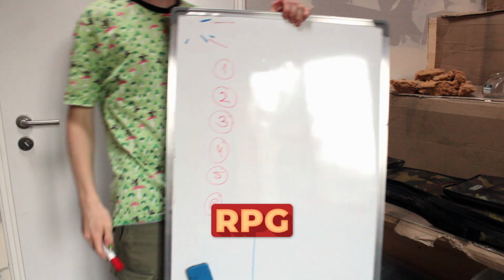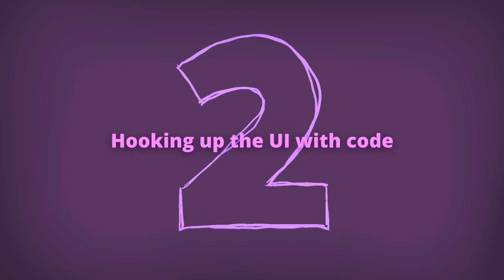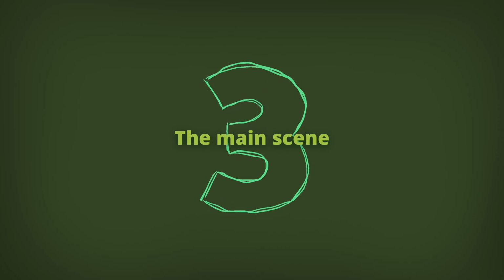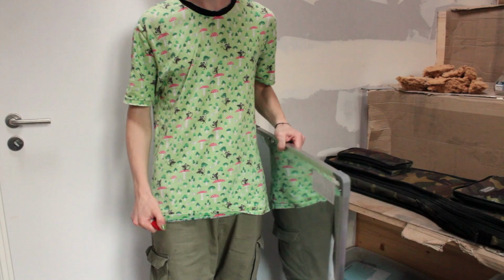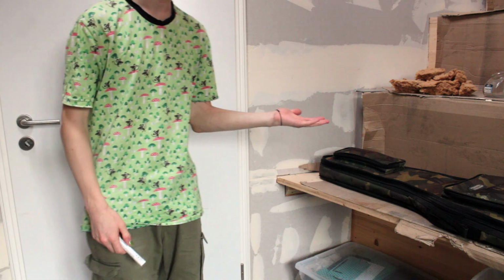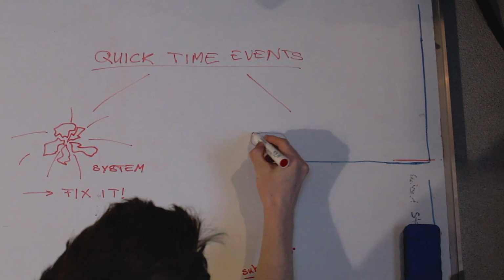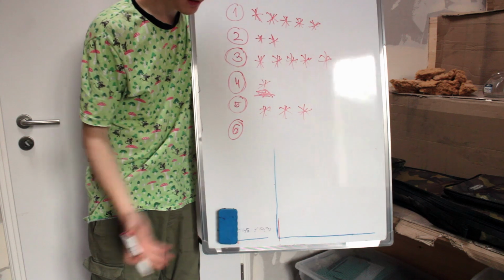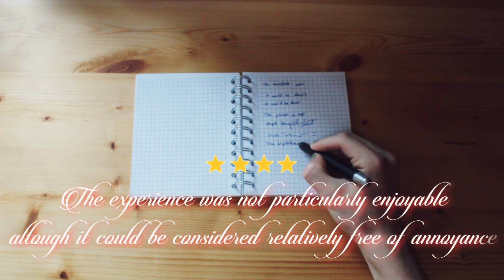How this game lets you rate reviews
I jumped on the "... with 0 reviews" / "... with 1-star ratings" trend 😞
Anyway, hope you like it :)

I think @ryan started it so that's where the idea came from

If you write your comment in review-form, I'll probably add it to the game's database!

Thumbnail inspired by @Vercidium
Thanks to @bl4ckdev who rotoscoped the pause screen thing for me!!! Would've taken me days haha

INFO ABOUT AI-USAGE
The yellow badge ("Human") at the bottom right of the intro means that no major AI was used in the production of this video. This doesn't include AI built into search or anything like that. This badge mostly refers to generative AI like ChatGPT, Sora, Adobe AI stuff, ... The AI I used was, for example, DeepL Write.
I think this kind of clarification is important!

MUSIC
The track after the coding montage is provided by @PonchoCodes!

I used a lot of tracks from the "music for all" album by @loganfeecemusic for @anthpo

"Moon Men" by @jakechudnow (the Vsauce Music)

Thank you SOOO much to the individuals who nicely allowed me to use their track! You make my videos so much better!

The "Coraline Programmer Dad" meme (got it from there, not mine)